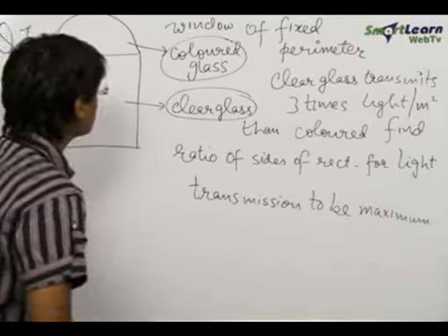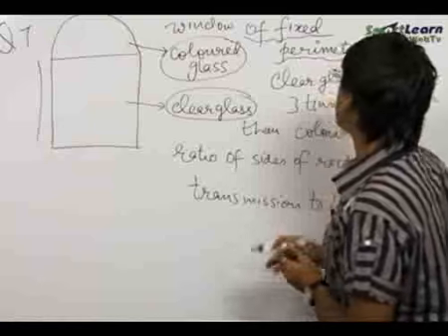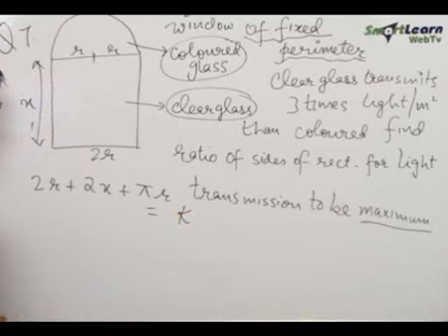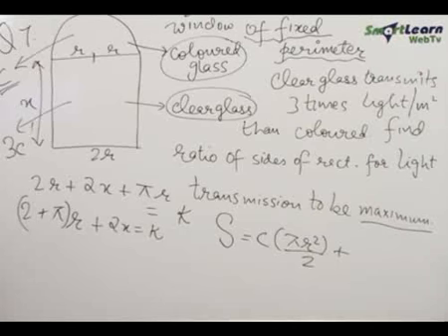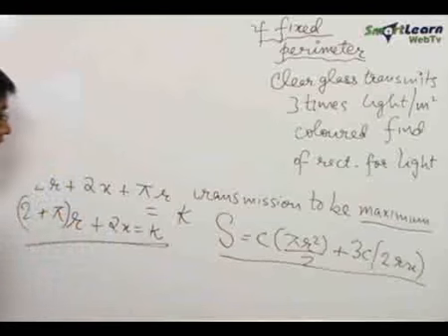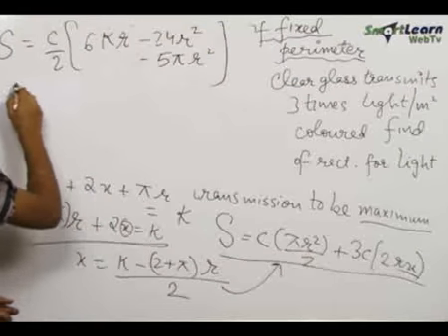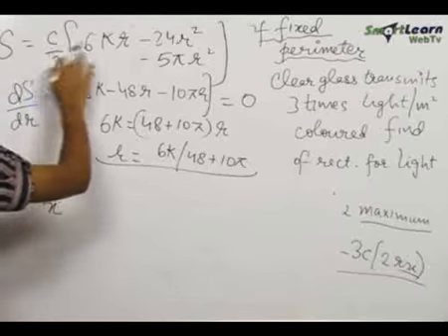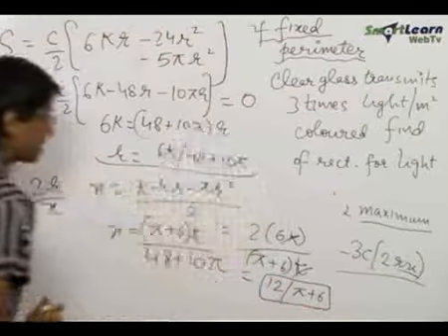Application of Derivatives - Problem Solving 2